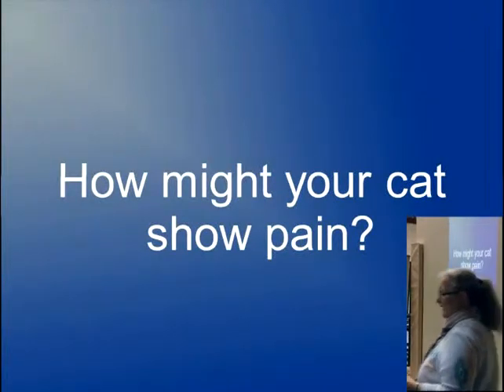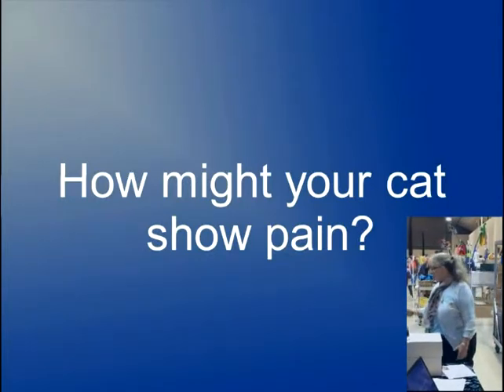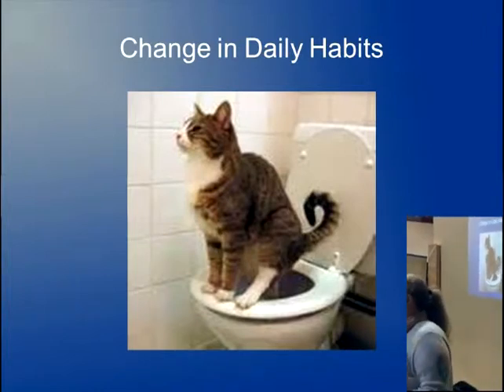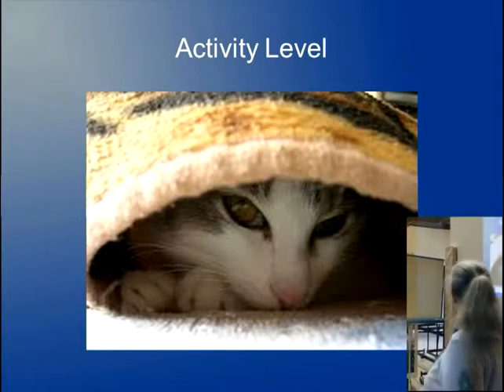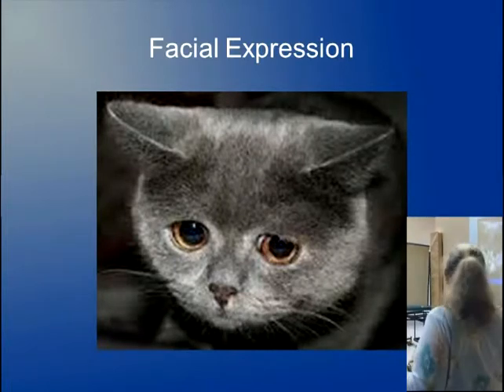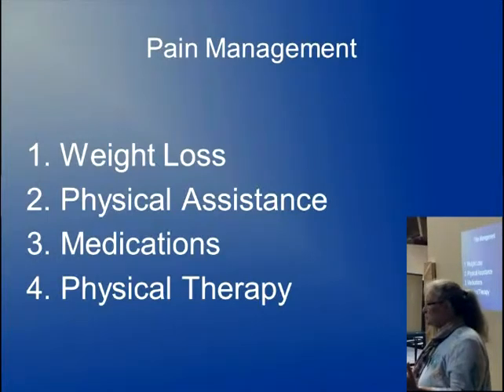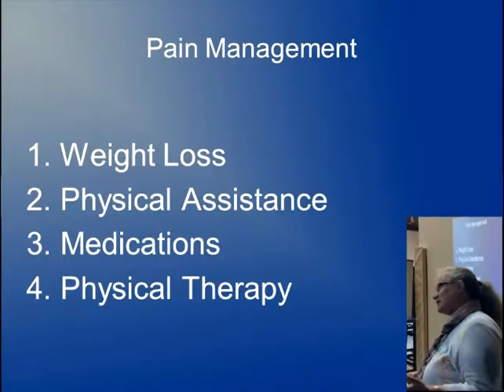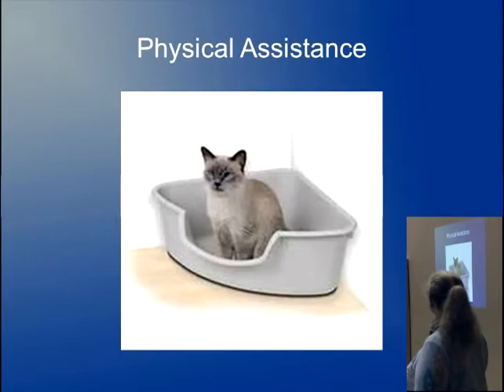Pain Management in Cats Pt. II Symptoms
Dr. Deborah Fegan gives a presentation on some of the symptoms of pain in cats